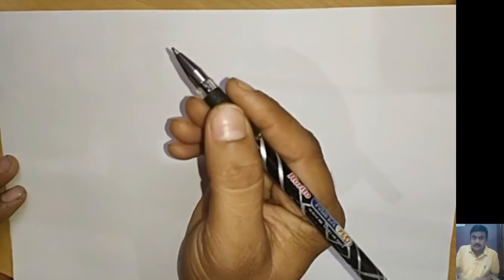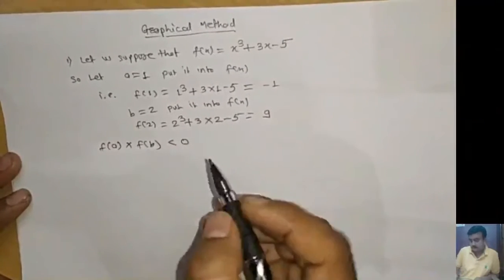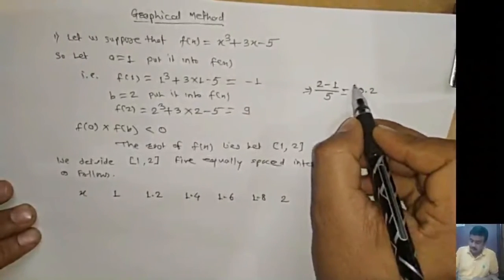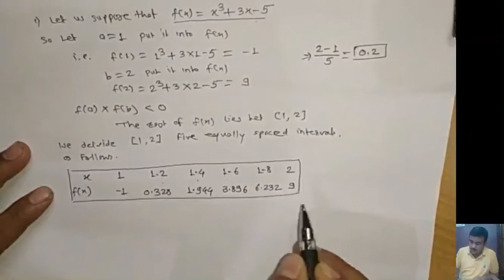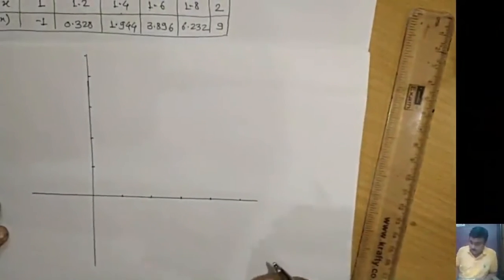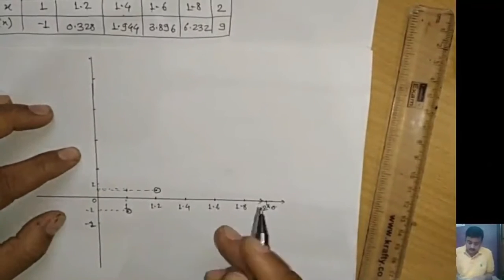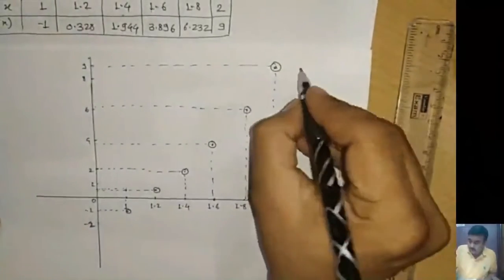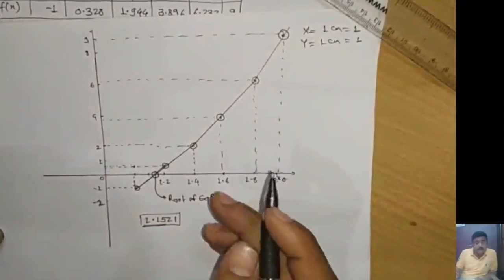NT New Graphical Method